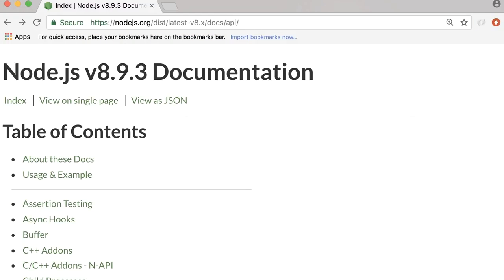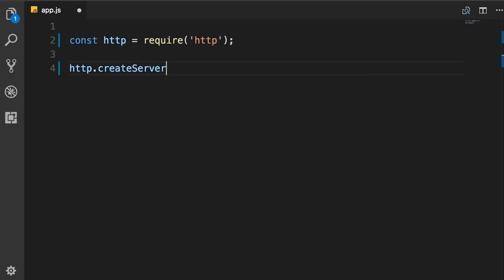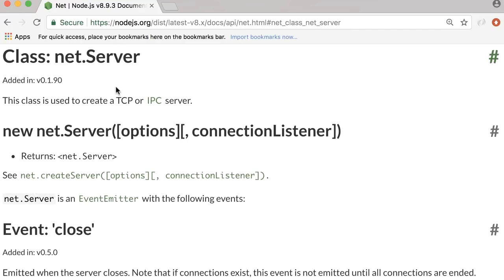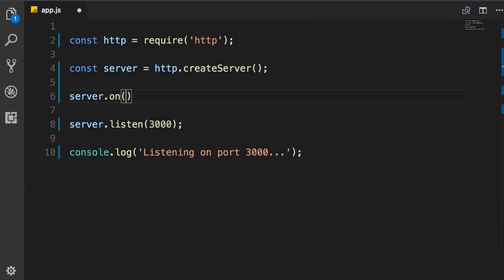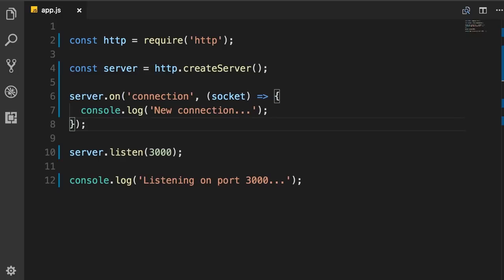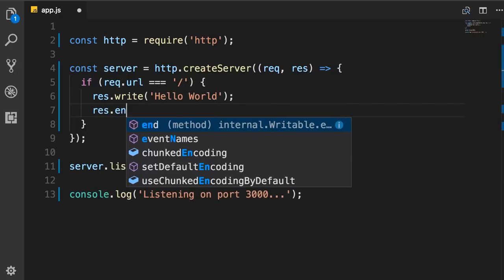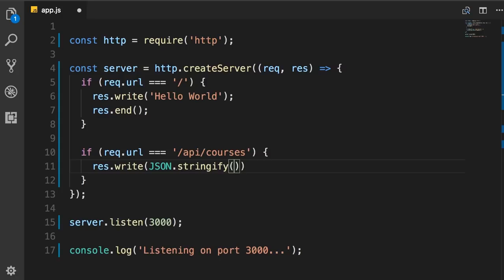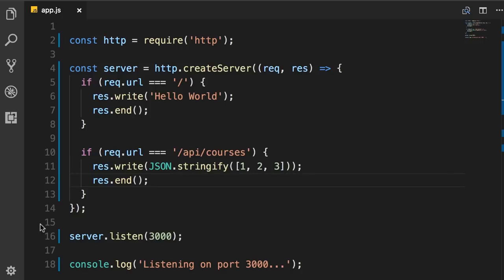HTTP Module in Node.js 2019